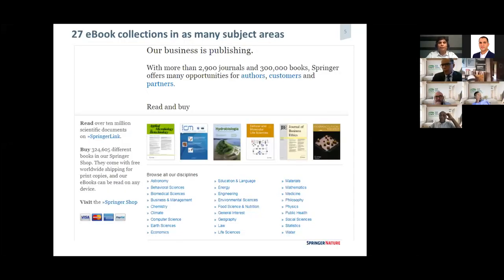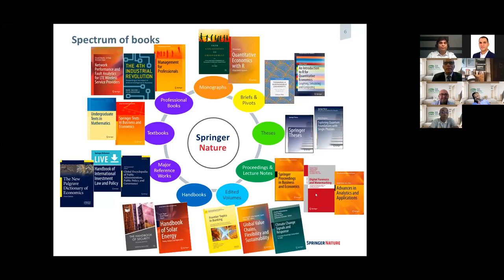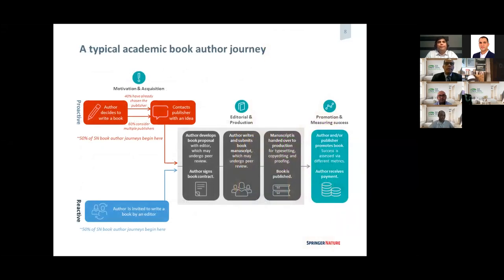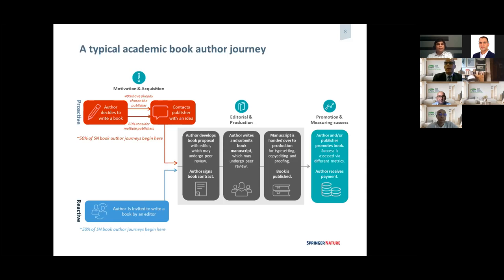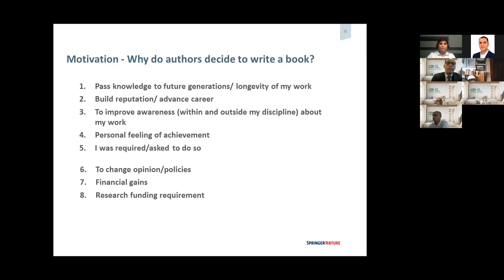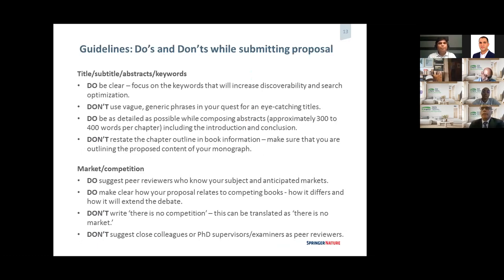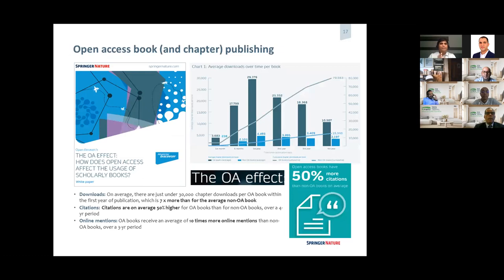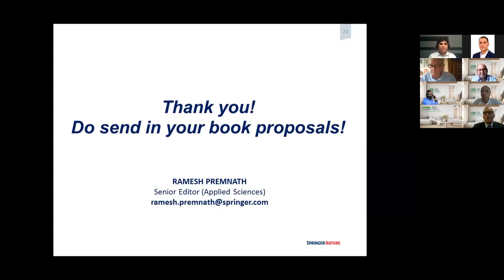BOOK PUBLISHING IN SPRINGER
Ramesh Nath Premnath, Springer Nature Singapore